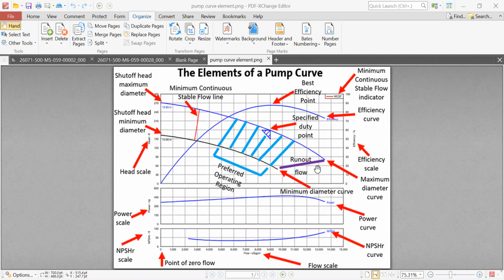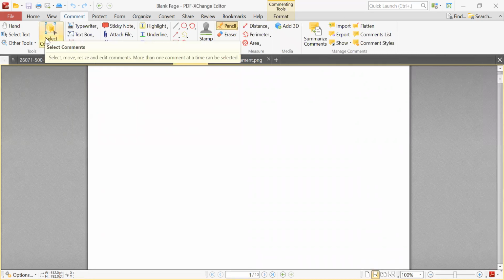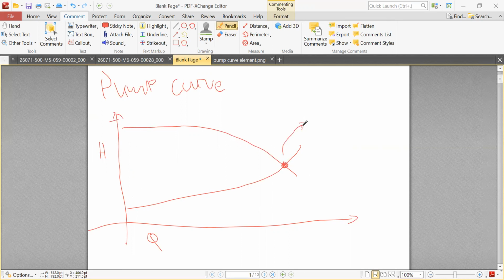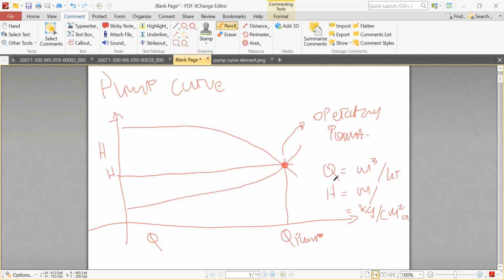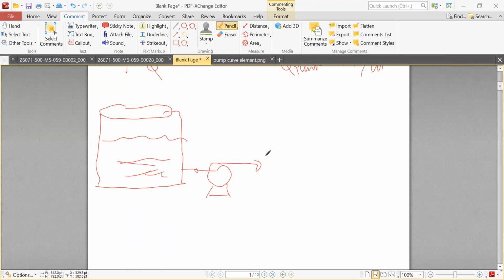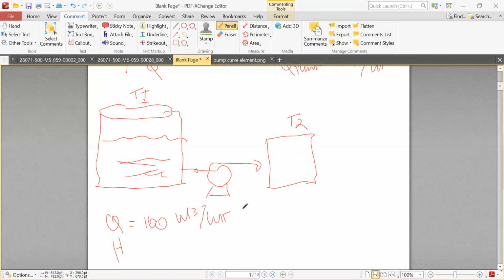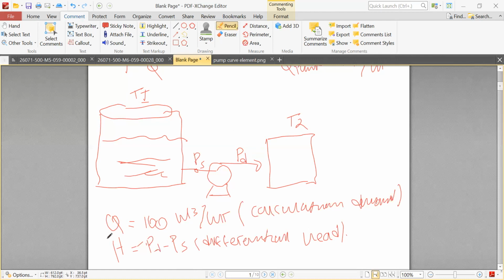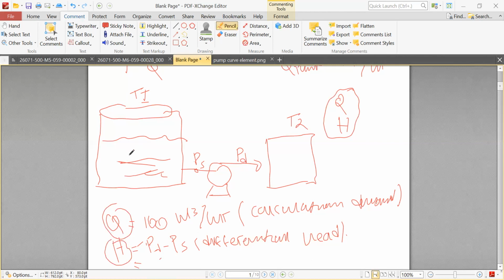[ Pump Learning ] Pump Curve Explanation Flow Capacity vs Diff Head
In this video we'll study regarding two main basic parameter of pump curve